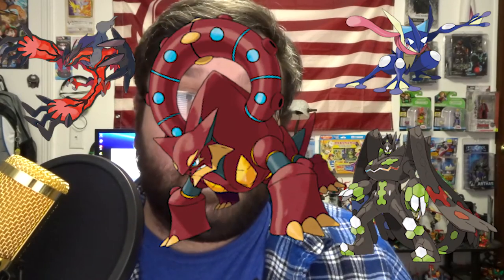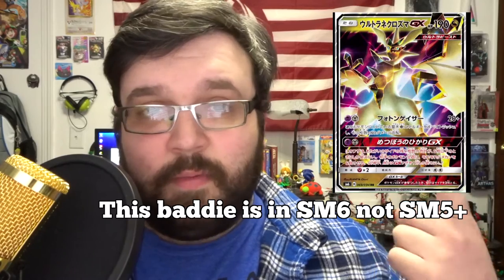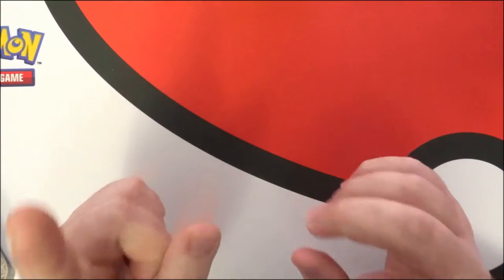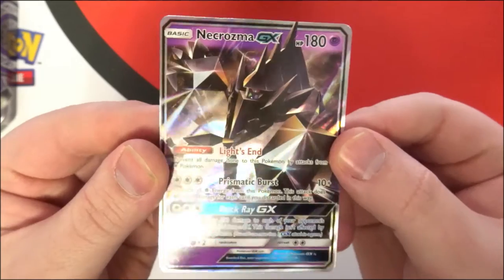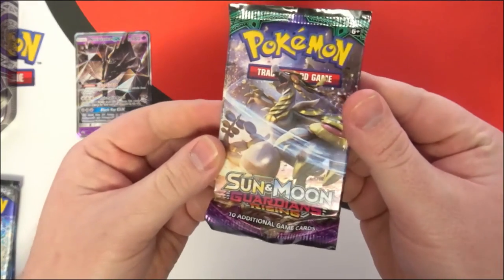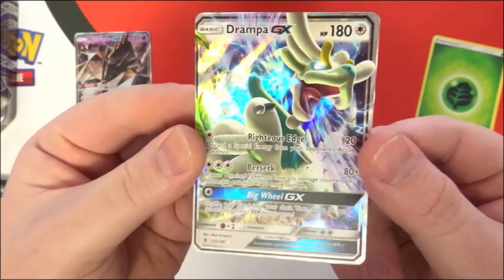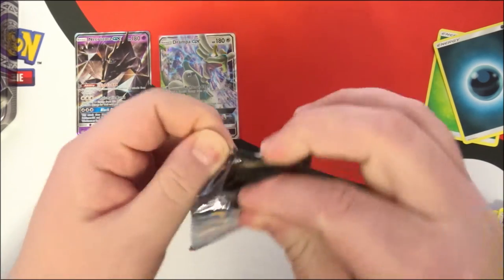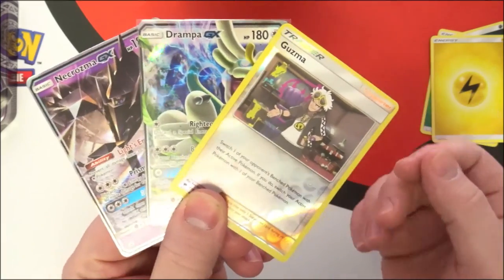Discussing Pokemon SM6 "Forbidden Light" and Opening a Pokemon Mysterious Powers Necrozma Tin!.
Today were going to go over some new information about the next English Set "Forbidden Light". Were also opening up the first of the 3 Mysterious Powers Tins! Necrozma is the first one!

Jackie Lombardi - The Flight Academy [Argofox]

Cards were always looking for are EX or GX. Secret rares have a gold border. In Japanese cards full art cards are also secret rares.